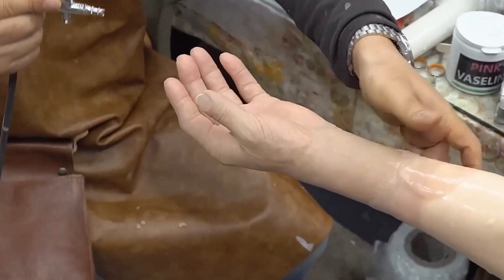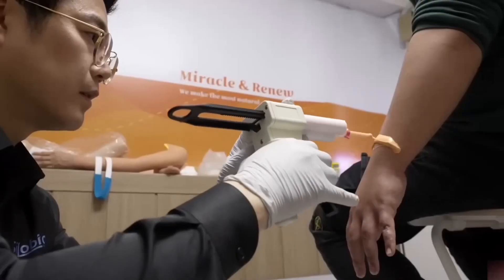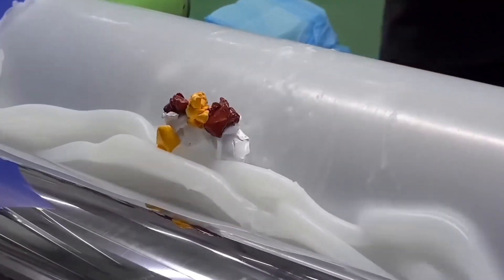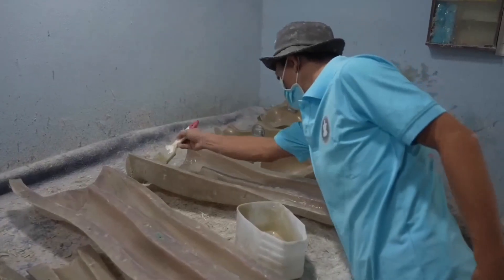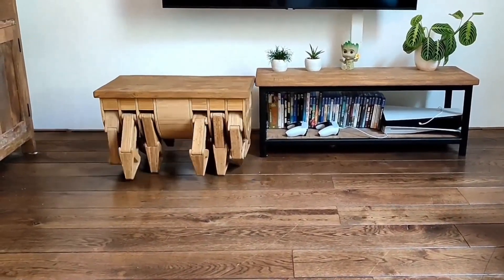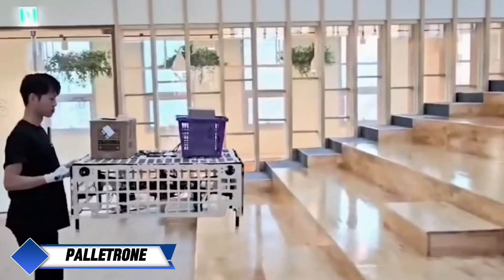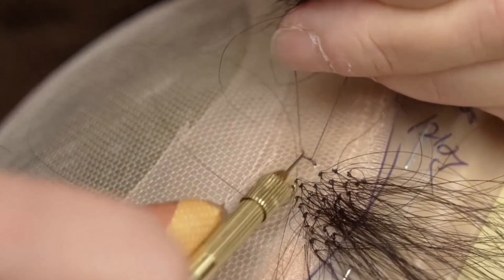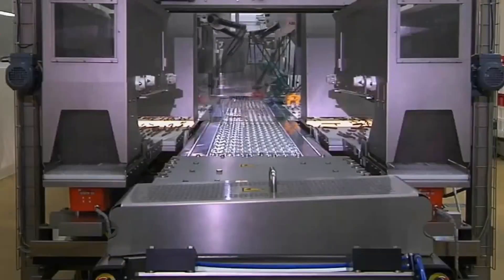This NEW FOOTAGE Of JAPANESE COMPANY Creating Real Life Human Body Parts Will Leave You SPEECHLESS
As the footage unfolds, prepare to be mesmerized by the dedication and skill that goes into each creation. This revolutionary advancement could have profound implications for fields like medicine, education, and prosthetics, potentially transforming lives with more realistic, personalized prosthetic options. With each realistic detail crafted to perfection, this footage promises to leave you speechless and wondering about the future of human augmentation and medical science.